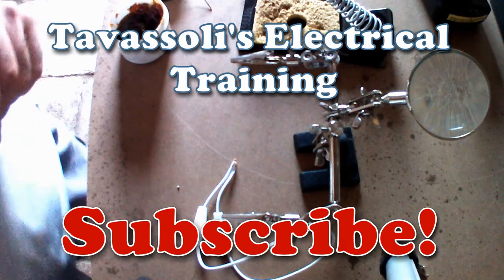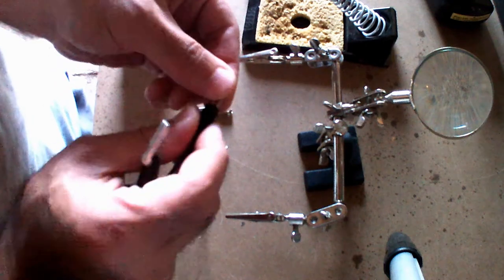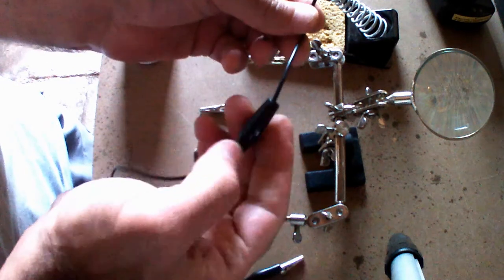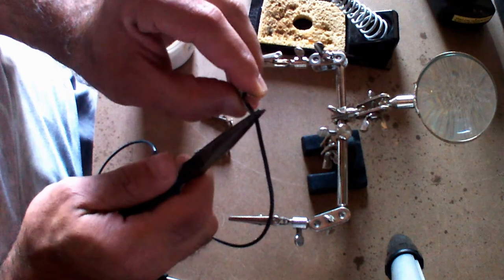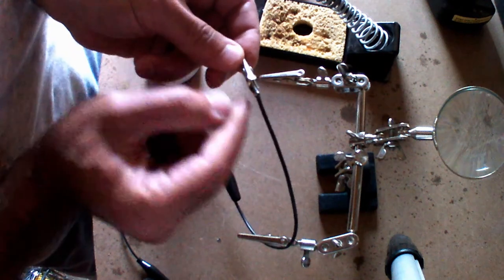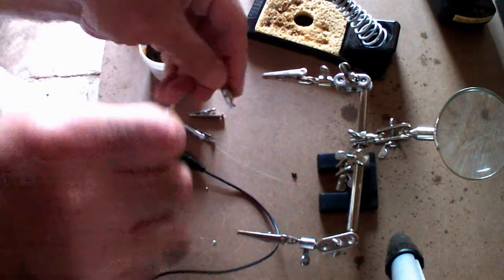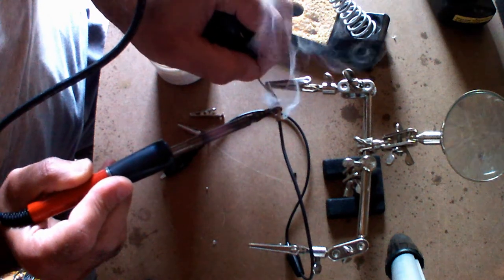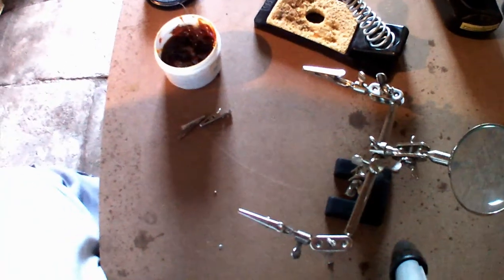How to Make Crocodile Clips Leads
You can make your own super sturdy alligator clips using this method, or simply fix the cheapy ones you buy online (not soldered) to make them sturdy.

You should have your own wires to attach them too.

- Sharing
- Commenting

Have a question or suggestion??? Do you want a bespoke course made for you? Drop me a comment and I'll get back to you personally, it won't be my secretary!

Fereidoon